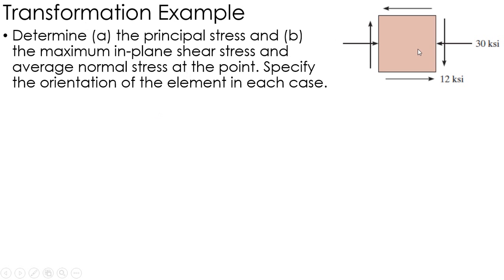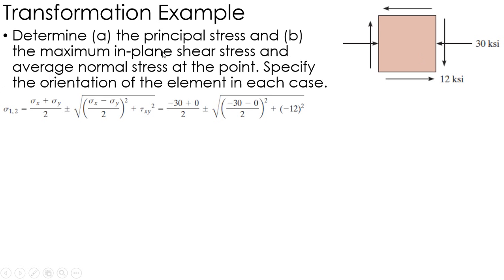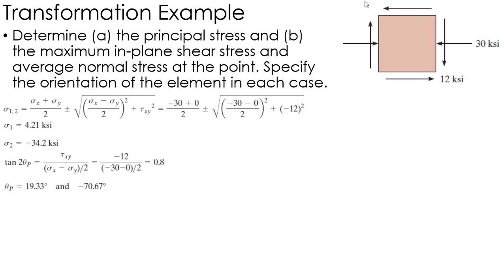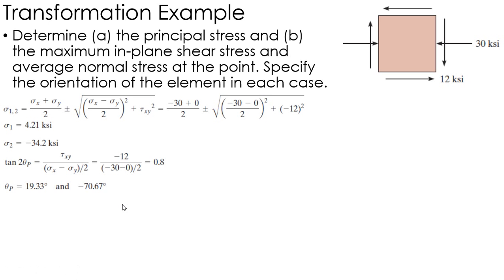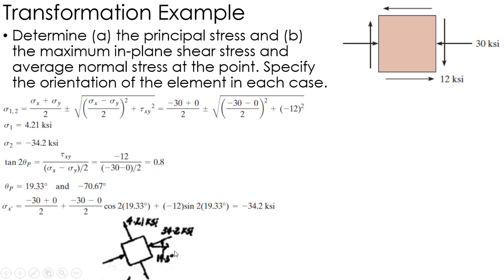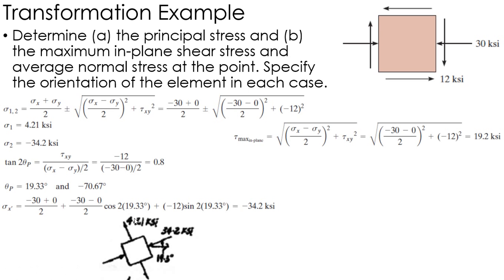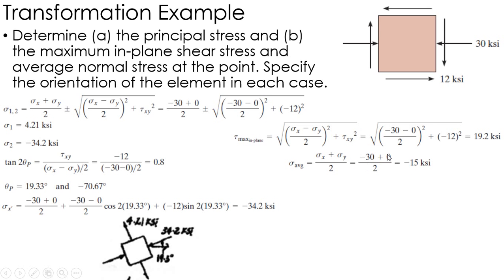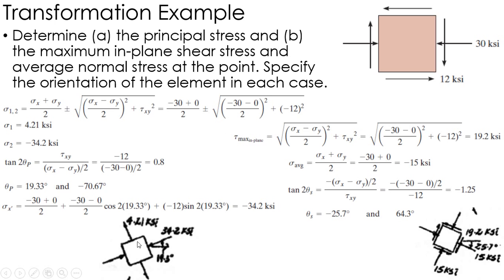Mechanics of Materials Example: Stress Transformation